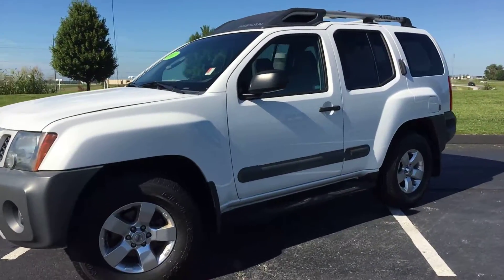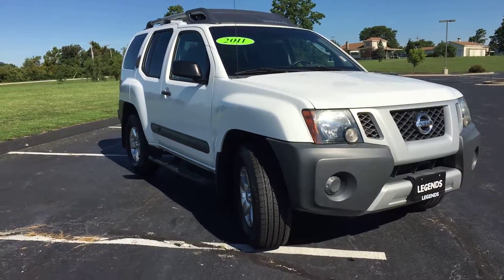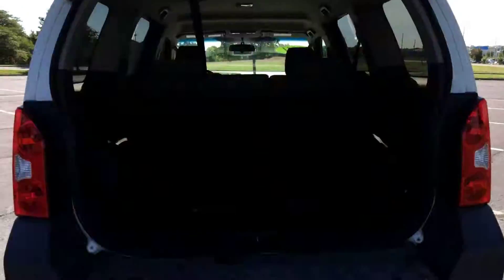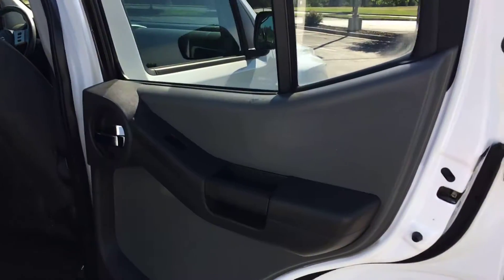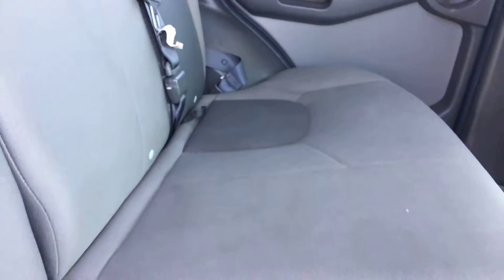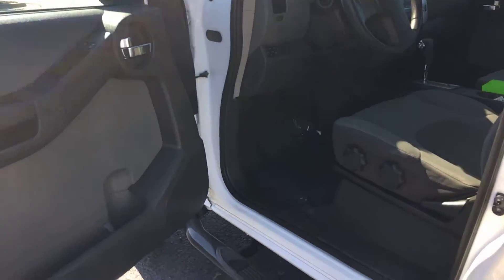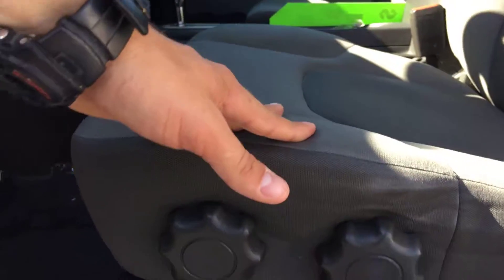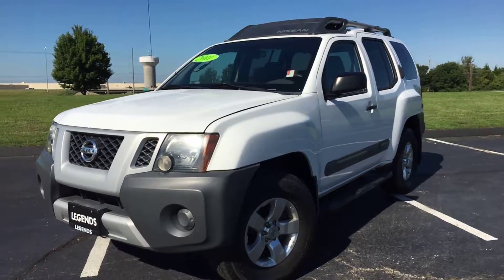2011 Nissan Xterra S (TU61672A)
2011 Nissan Xterra S (TU61672A)